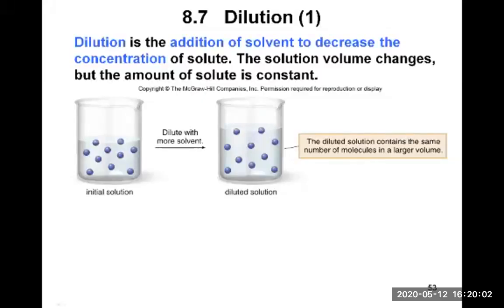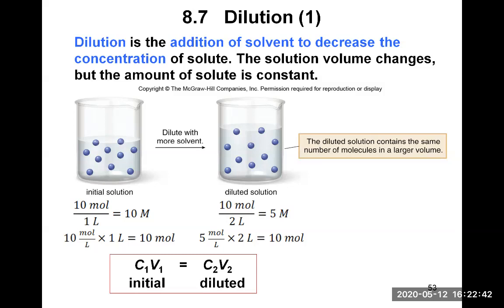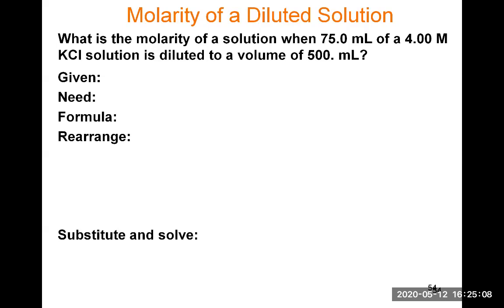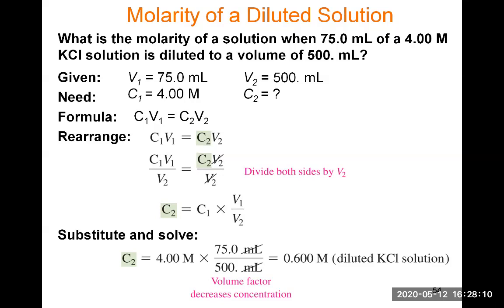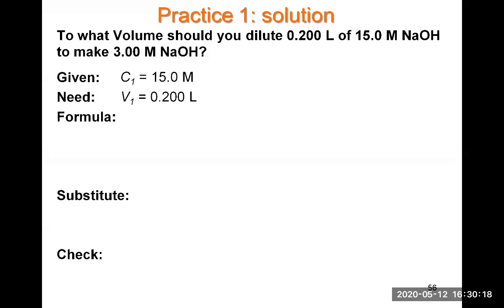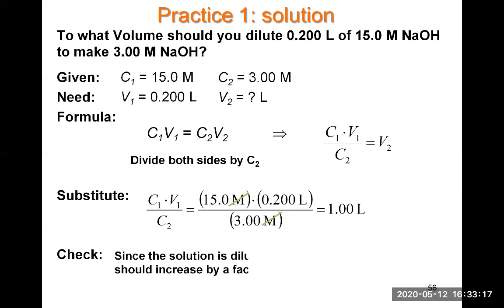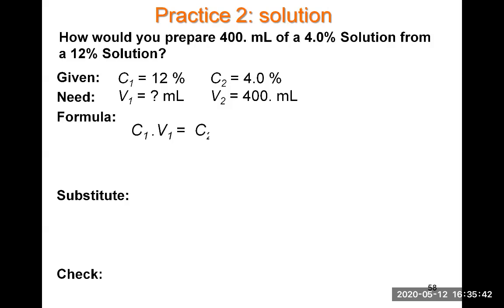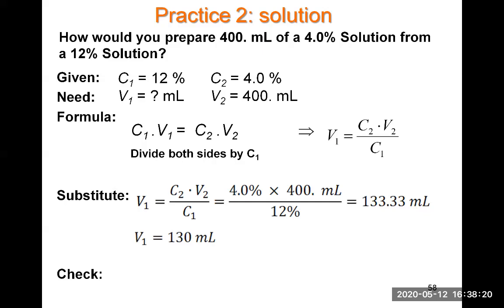Chapter 8 Section 8.7 Dilution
We will learn about dilution and what it means to dilute a solution, which means adding solvent to a solution to decrease its concentration.  The number of solute particles stays the same between the initial solution and the diluted solution which leads to the dilution formula: C1.V1 = C2.V2.  We will practice calculating one variable when given the other 3.